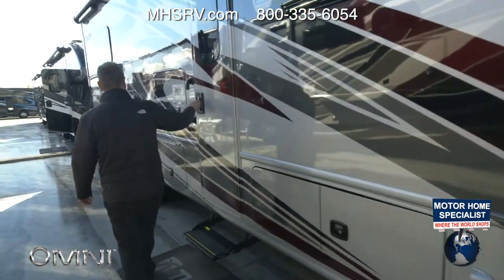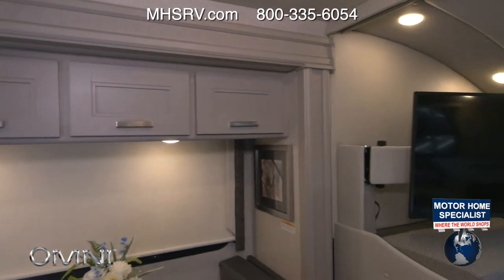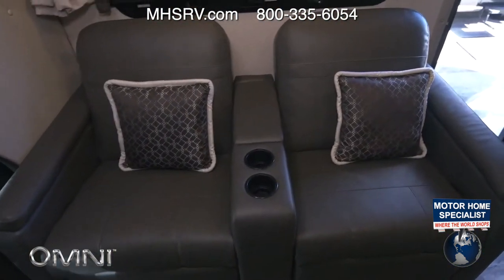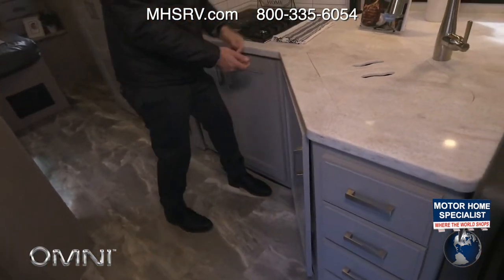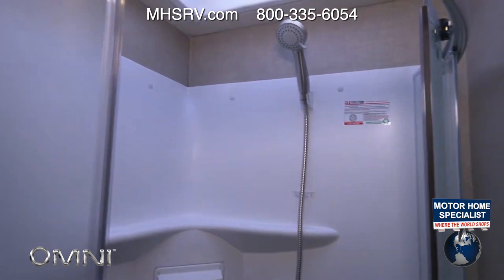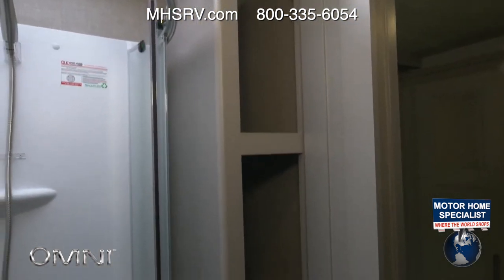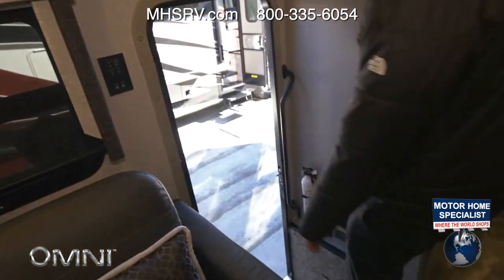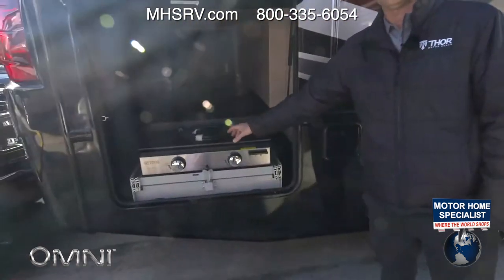2023 Thor Omni LV35 Luxury Diesel Class Super C RV for Sale at #1 Dealer MHSRV.com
New 2023 Thor Motor Coach Omni LV35 Super C is approximately 36 feet 3 inches in length with a full wall slide and is powered by the Ford® 6.7L Power Stroke® V8 turbo diesel engine with 330HP, 825 lb.-ft. torque and 10 speed transmission with selectable drive modes including Tow/Haul, Eco, Deep Sand/Snow. Also includes a SYNC 3 Enhanced Voice Recognition Communications and Entertainment System, 8" Color LCD touchscreen with swiping capability, 911 assist, AppLink and smart-charging USB ports and navigation. This beautiful RV also features the optional pull out tray, upgraded cabinetry & the Solar Panel Plus Package. The Omni Super C also features aluminum wheels, automatic leveling jacks, power patio awning with LED lighting, frameless windows, keyless entry, residential refrigerator, large OTR convection microwave, solid surface kitchen counter top, ball bearing drawer guides, king size bed, large TV in living area, exterior entertainment center with sound bar, 6KW Onan diesel generator with automatic generator start, multiplex wiring control system, tankless water heater, 1800-watt inverter and much more. For additional details on this unit and our entire inventory including brochures, window sticker, videos, photos, reviews & testimonials as well as additional information about Motor Home Specialist and our manufacturers please visit us at MHSRV.com or call . At Motor Home Specialist, we DO NOT charge any prep or orientation fees like you will find at other dealerships. All sale prices include a 200-point inspection, interior & exterior wash, detail service and a fully automated high-pressure rain booth test and coach wash that is a standout service unlike that of any other in the industry. You will also receive a thorough coach orientation with an MHSRV technician, a night stay in our delivery park featuring landscaped and covered pads with full hook-ups and much more! Read Thousands upon Thousands of 5-Star Reviews at MHSRV.com and See What They Had to Say About Their Experience at Motor Home Specialist. WHY PAY MORE? WHY SETTLE FOR LESS?